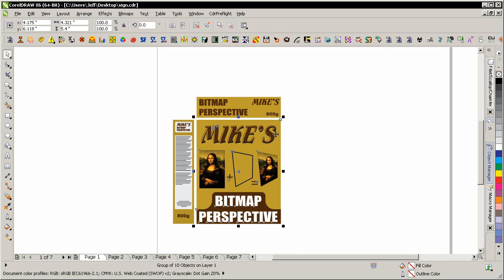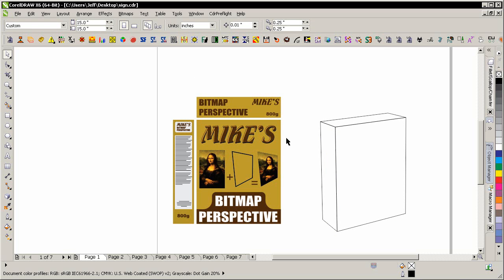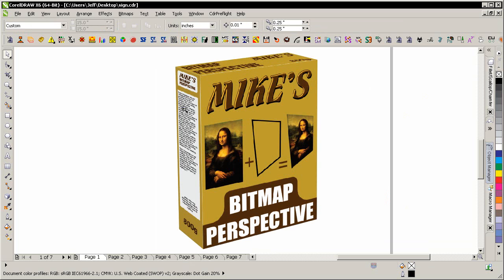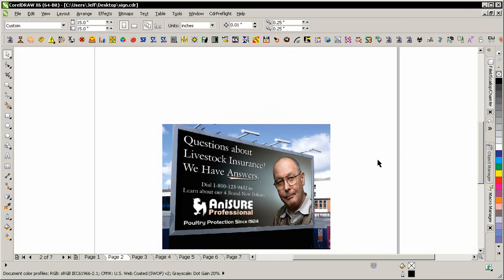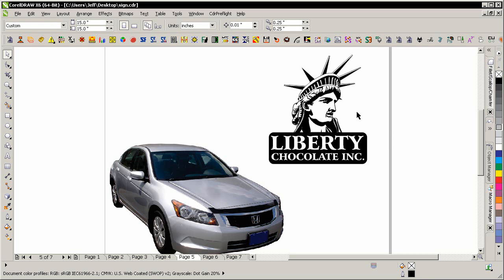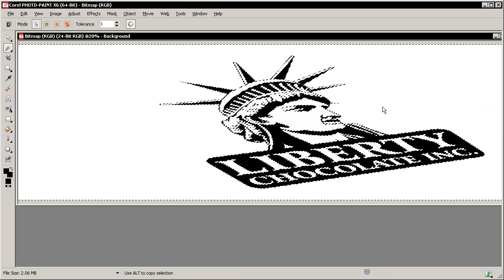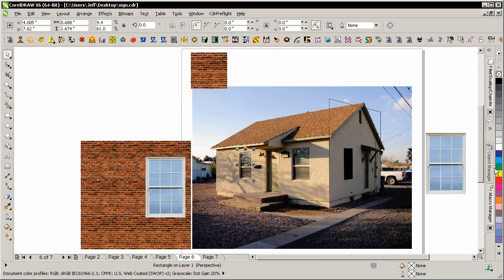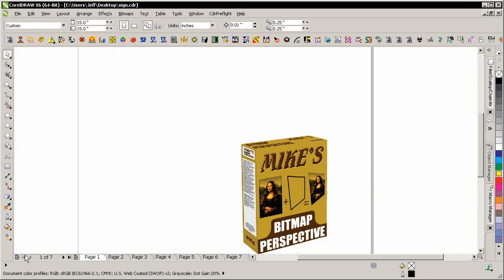Mike's Bitmap Perspective macro for CorelDRAW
This macro for CorelDRAW allows you to manipulate bitmaps with more accuracy.